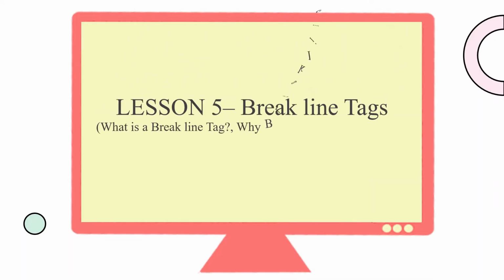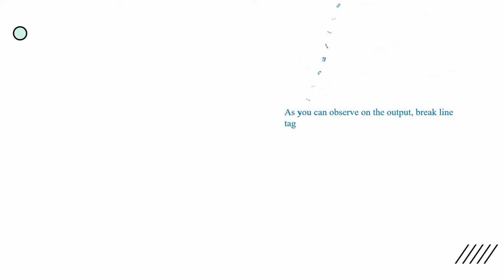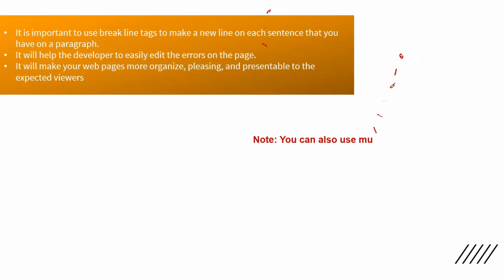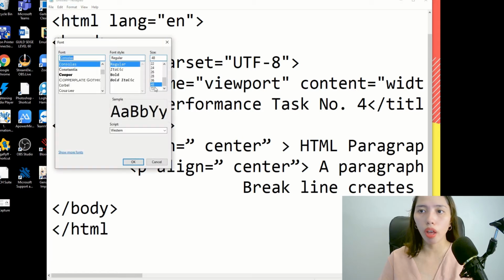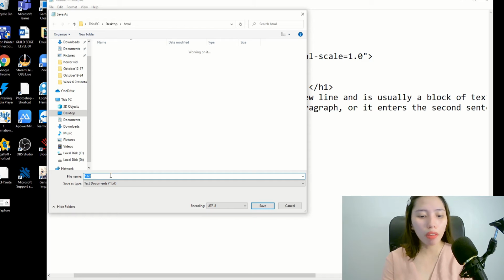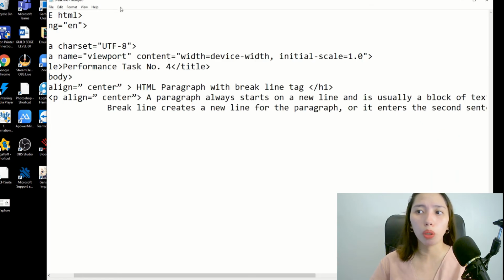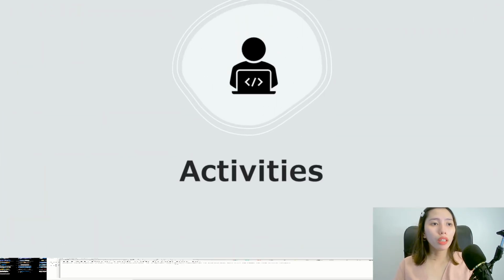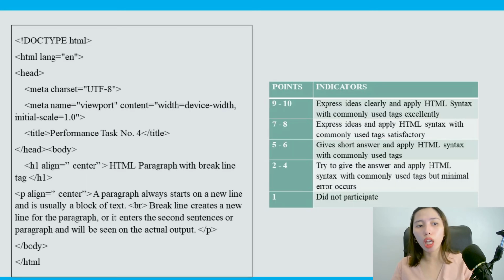Video Lesson for Week 5 : Break line Tag